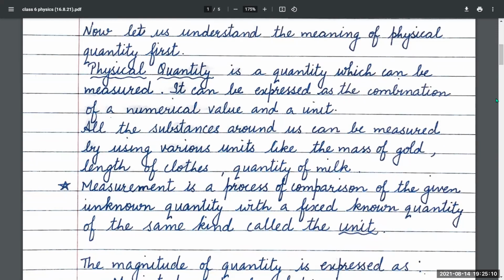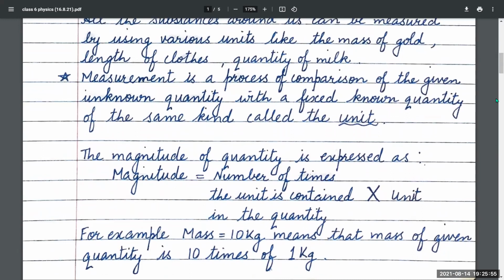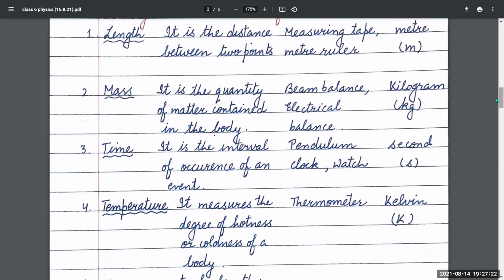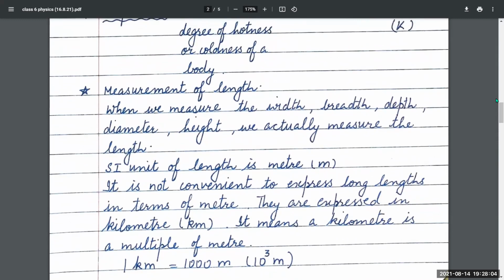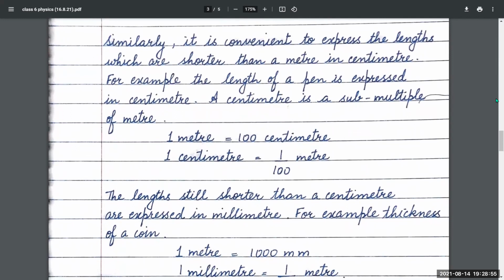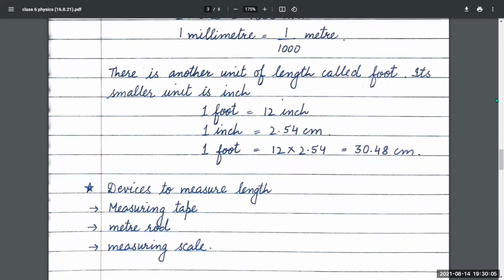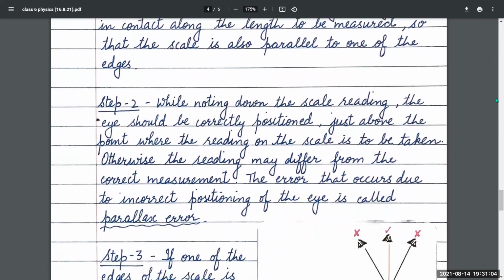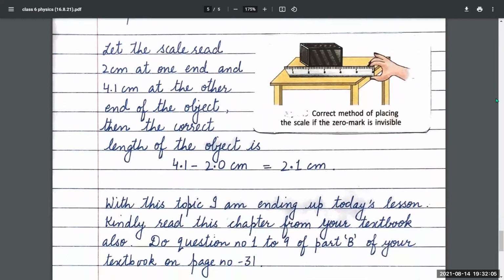Measurement of Length, Class6 Physics